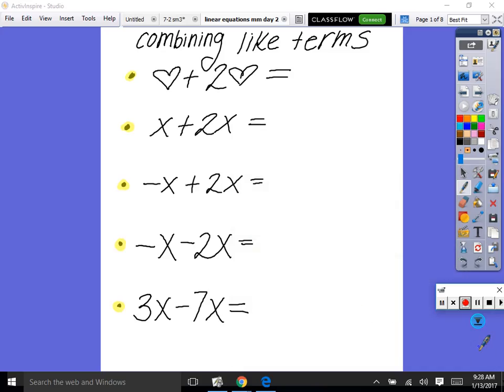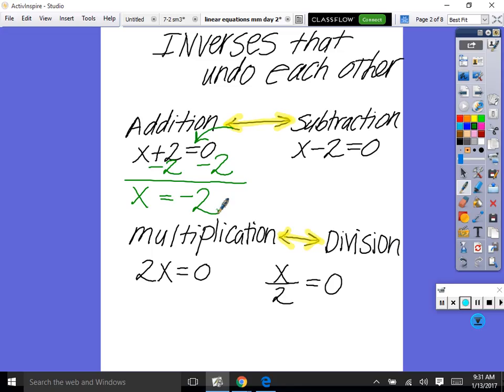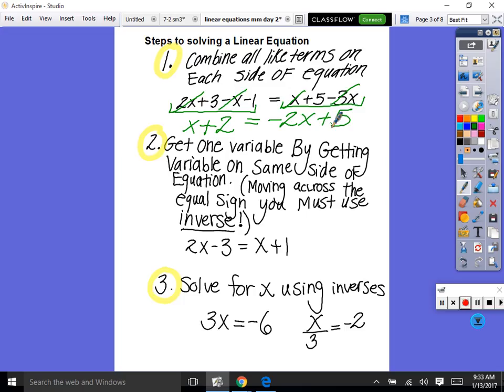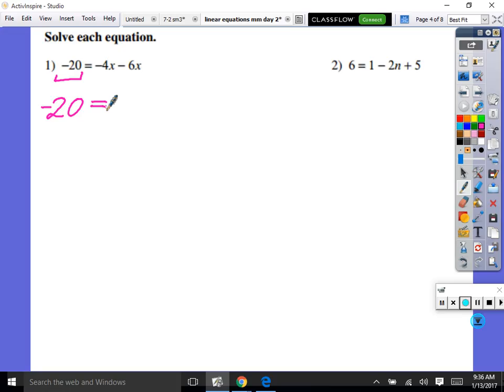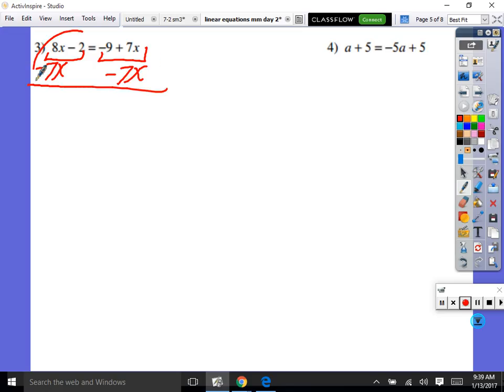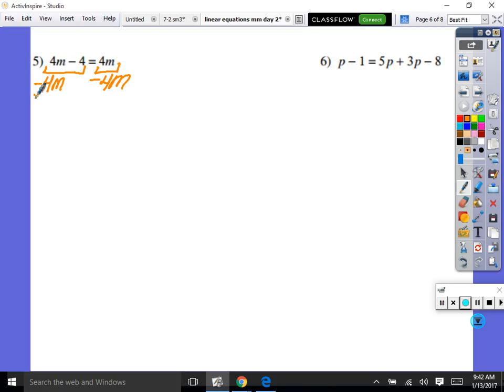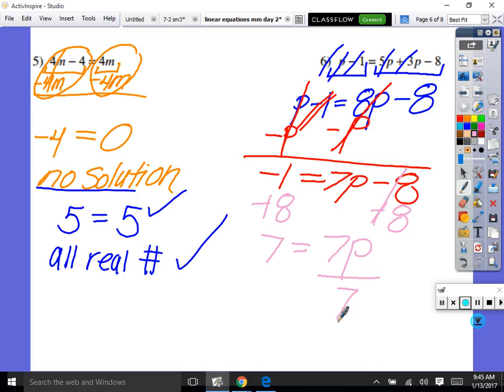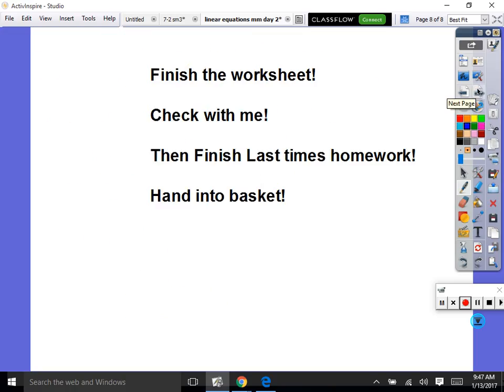1-1 Solving Linear Equations